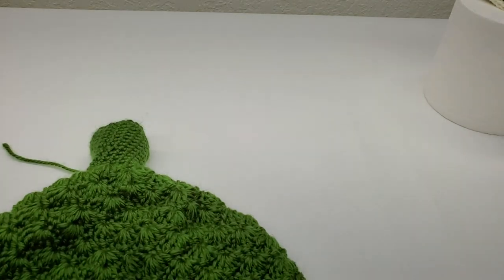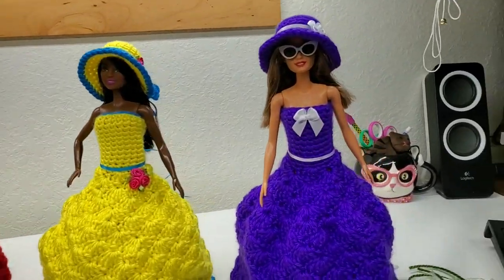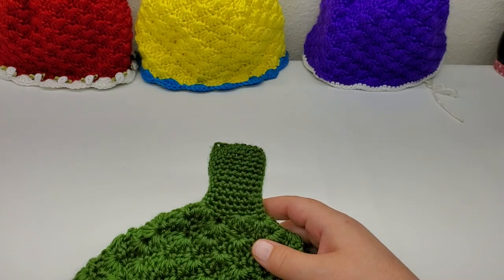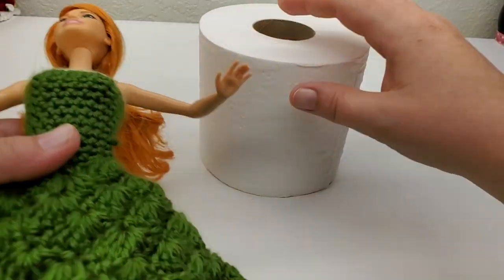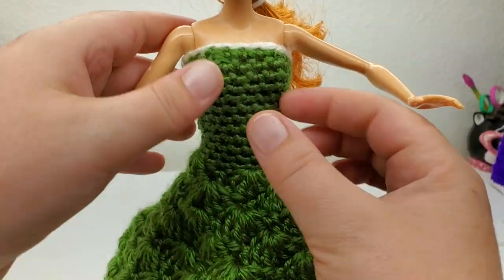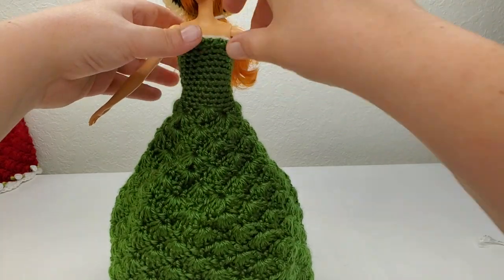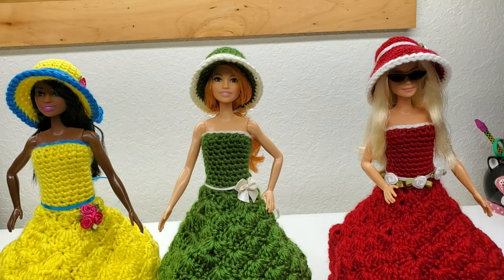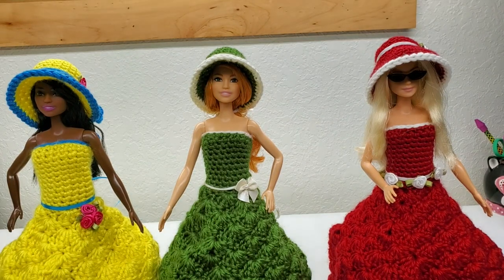How to crochet the Barbie Dress Toliet Paper Cover Part 3